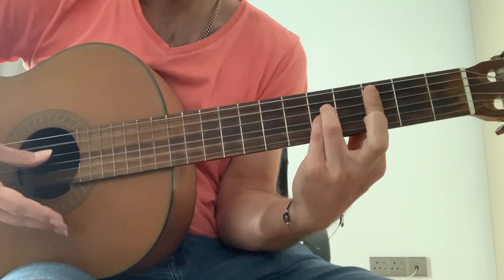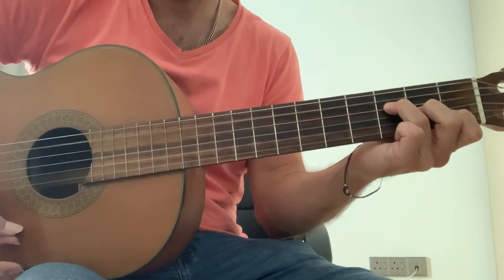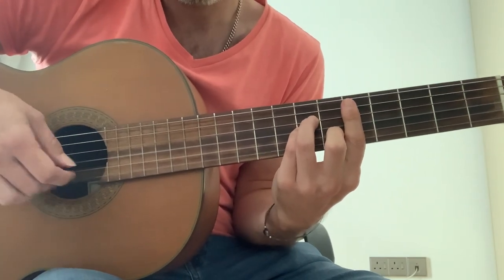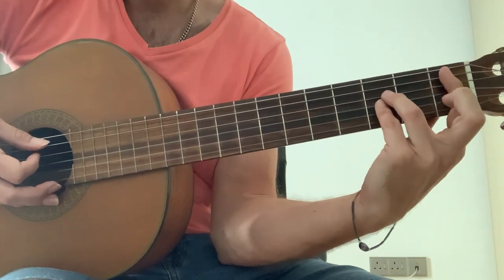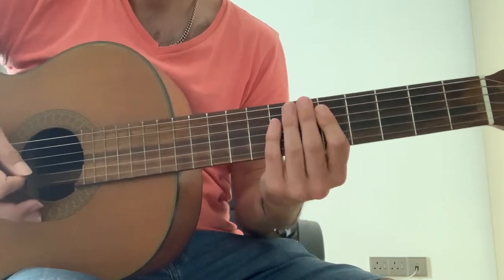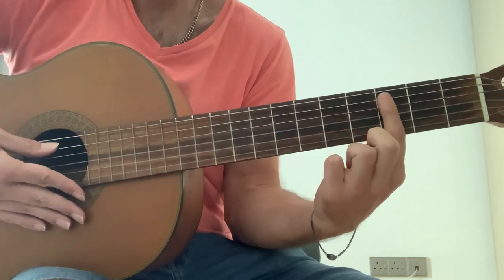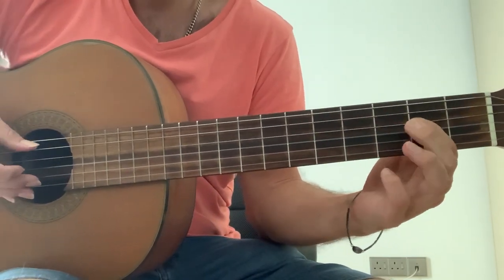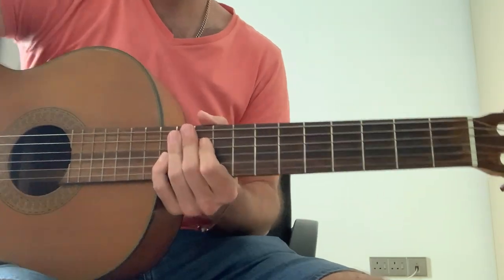Shade (Silverchair) guitar lesson